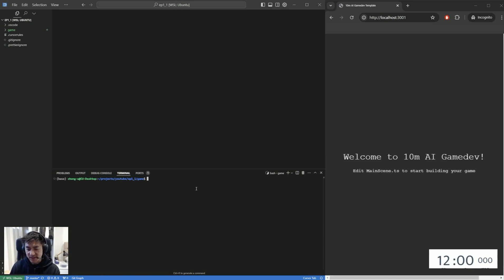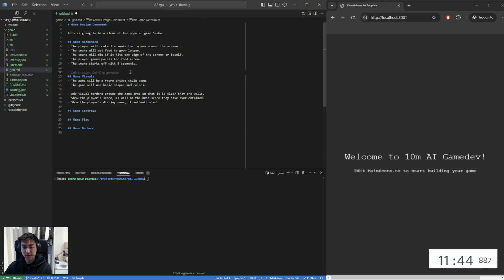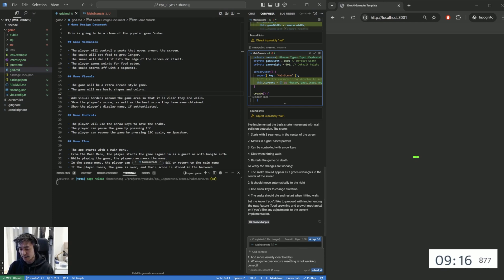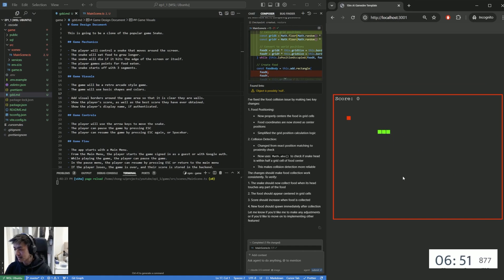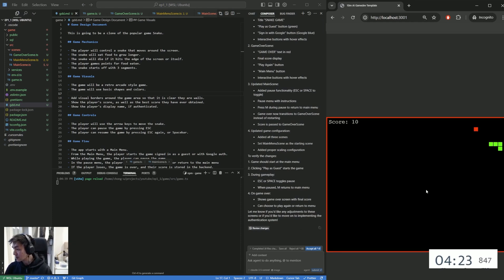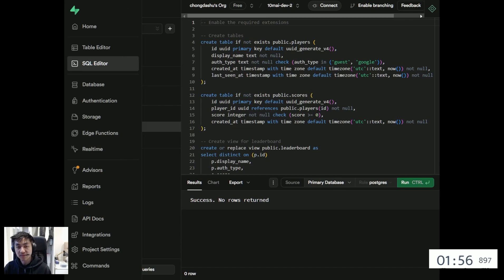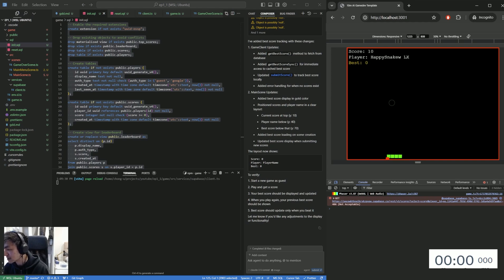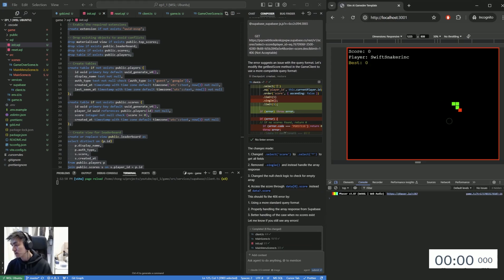Let’s BUILD a FULL STACK SNAKE GAME in 12 MINUTES using AI | Cursor, Supabase, Phaser | Episode 1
🎮 In this episode of the 12-Minute AI Game Development Challenge, we’ll build a full-stack Snake game with Cursor IDE, Supabase, and Phaser.js—all in just 12 minutes and with just prompts (NO coding) Watch and learn how to use AI to build and develop games with Cursor.

✅ AI-Assisted Development with CURSOR: Boost productivity with an AI-powered coding editor.
✅ Full-Stack Integration: Add a backend using SUPABASE  for player authentication, high scores, and a global leaderboard.
✅ Complete Gameplay Features: Includes a main menu, pause screen, and persistent player data, using PHASER.

Whether you’re into AI tools, game development, or just exploring the future of coding, this video combines AI trends with practical coding workflows to deliver a fully functional game.

Play the Game! (Vercel)

Chapters:
0:00 Intro to challenge
0:57 Project Setup Cursor IDE, Supabase, Phaser.js
3:08 Challenge
15:11 Time's Up &Testing Functionality
18:05 Final Thoughts